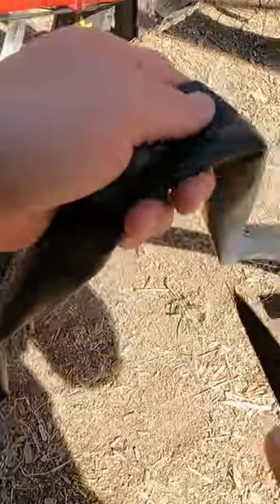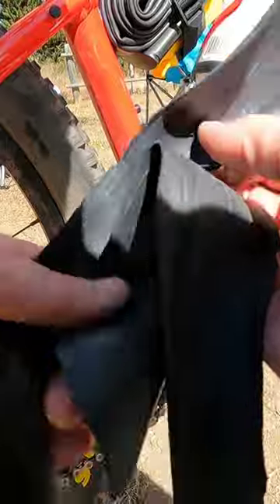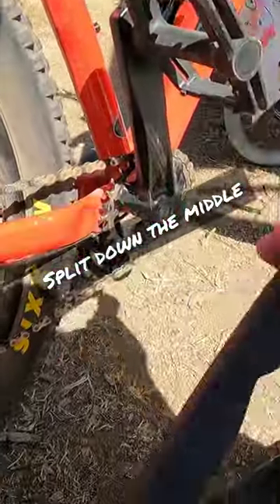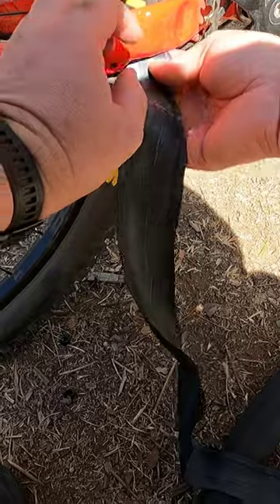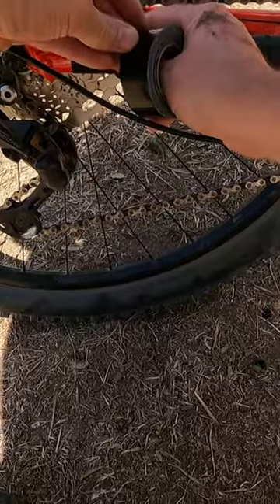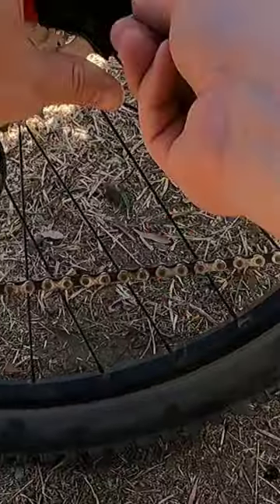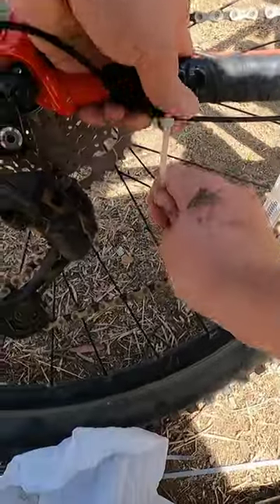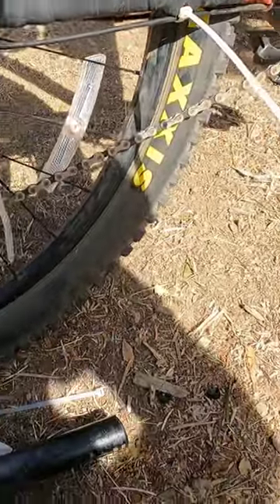Easy DIY Chainstay Protector From Old Innertube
I was out riding and notice a lot of chain slap and noise, so I decided to fix it instead of causing more damage.